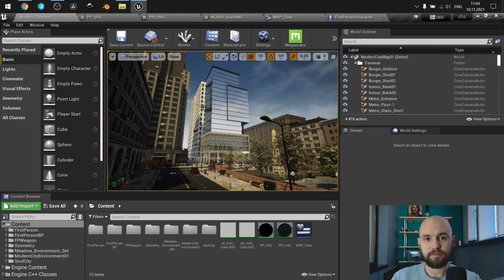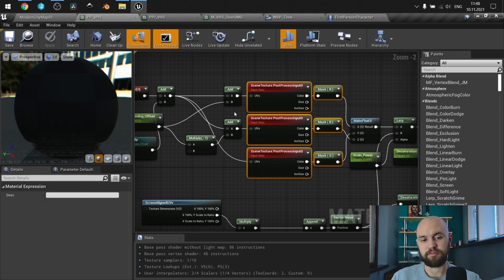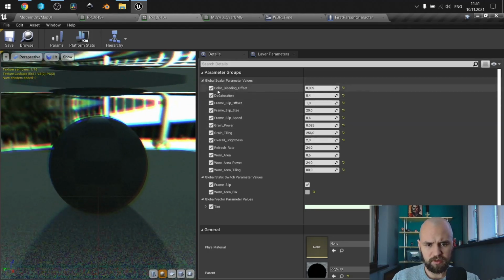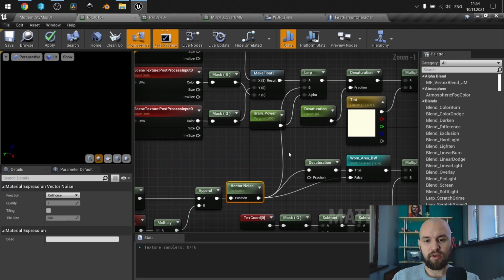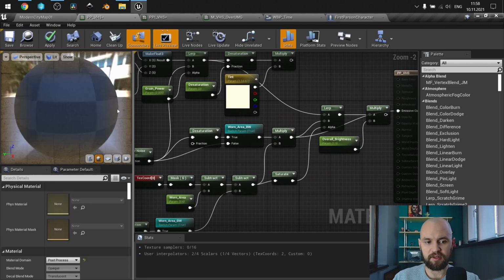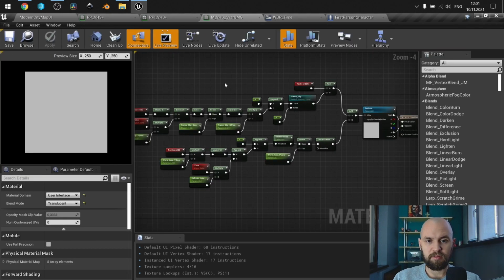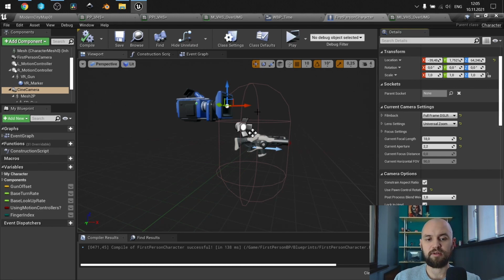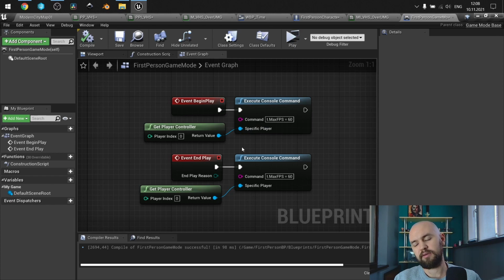VHS Effect in UE4/UE5. Downloads for Patrons